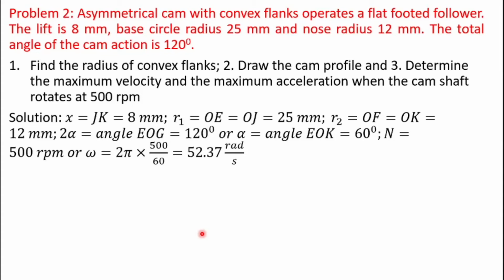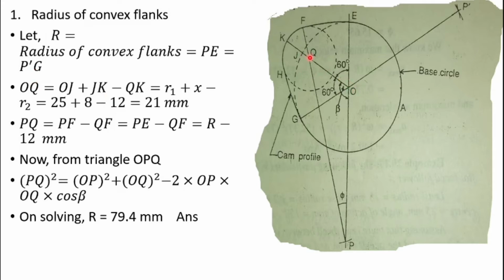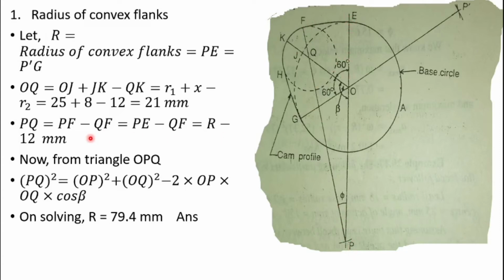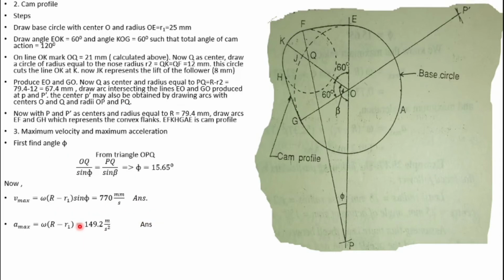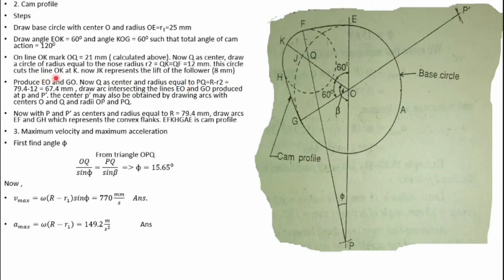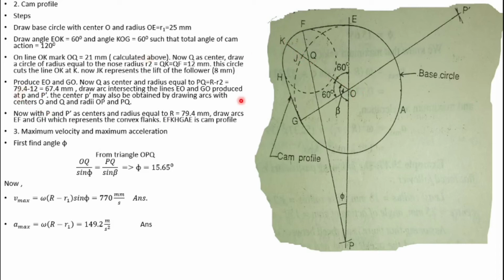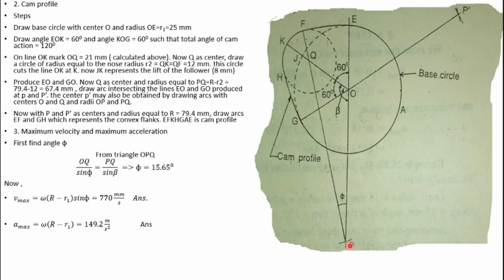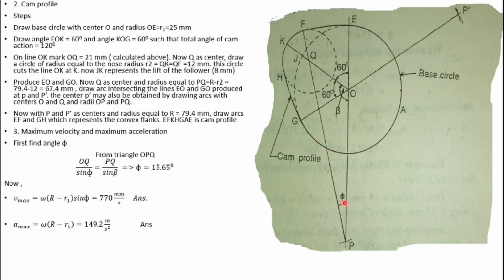TOM || CAM NUMERICAL || CHAPTER 3